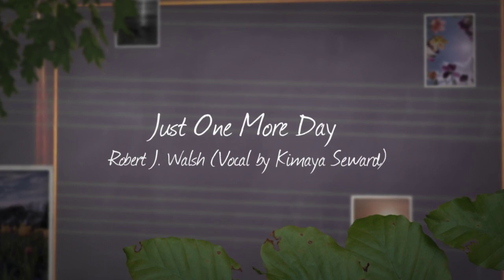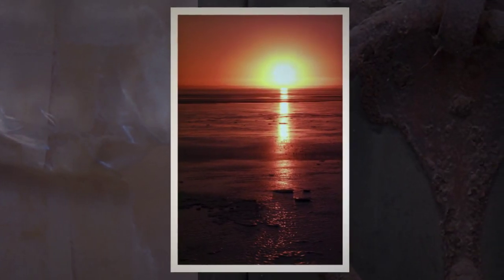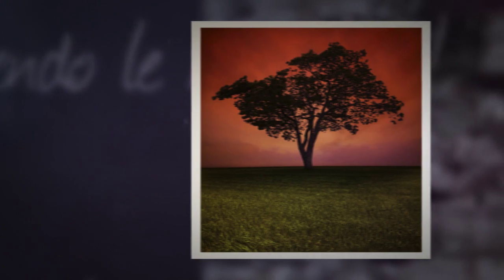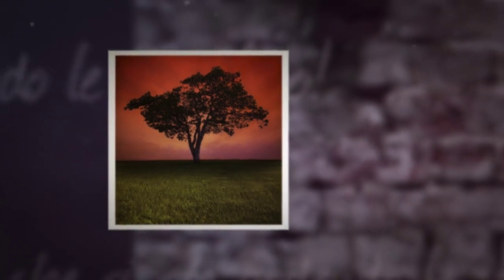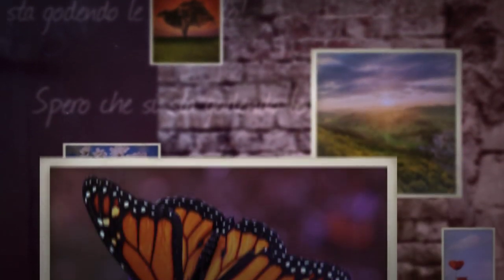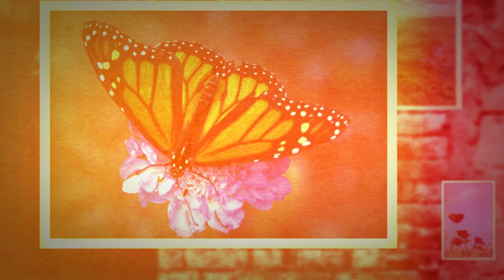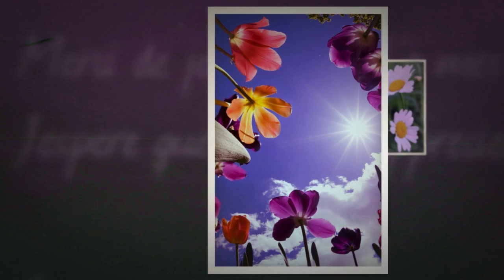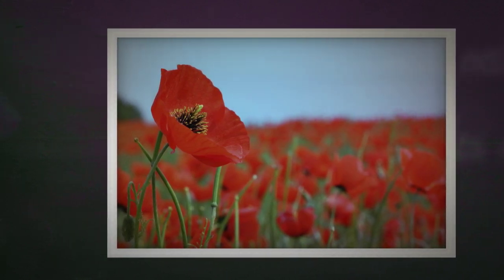Just One More Day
I do not own this material.
Written by Robert J. Walsh (Vocal by Kimaya Seward) - created